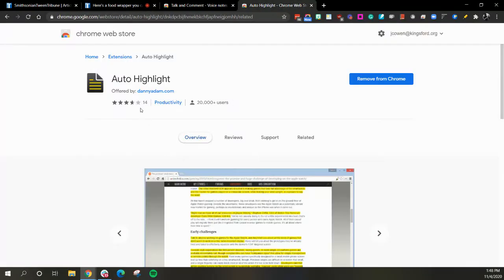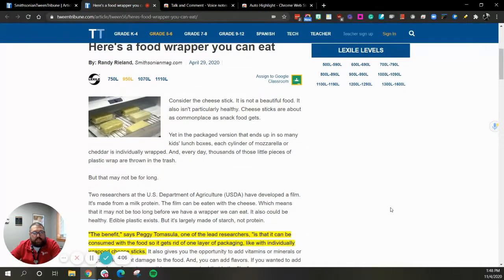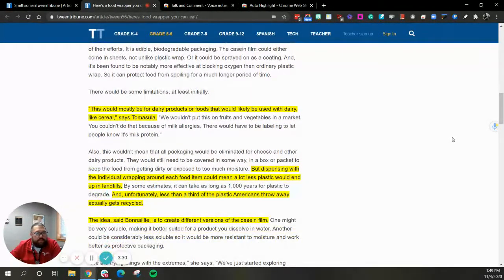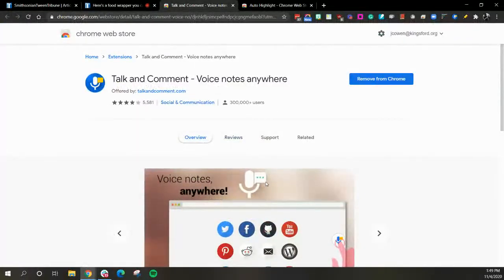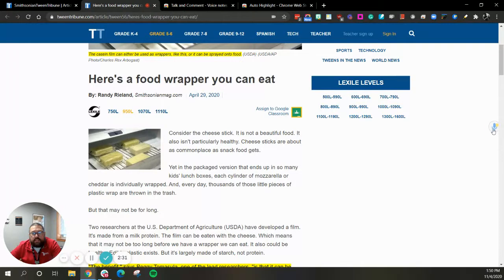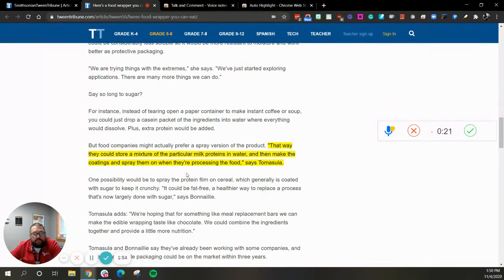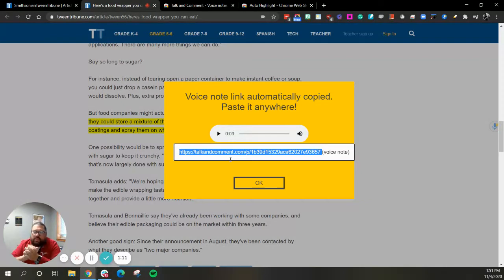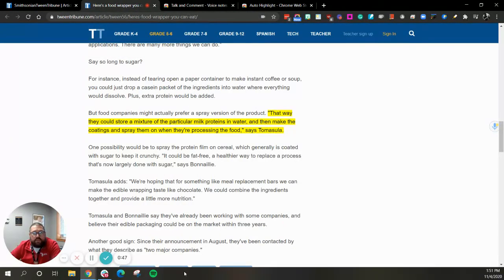Auto Highlight and Talk & Comment Chrome Extensions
Learn how to use these handy Chrome Extensions to help students with information comprehension and recording their thoughts.